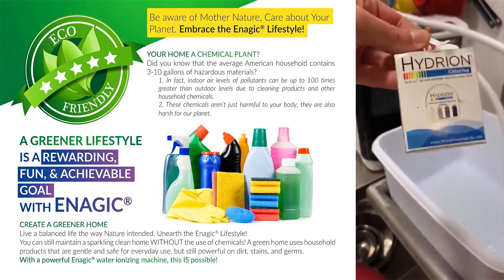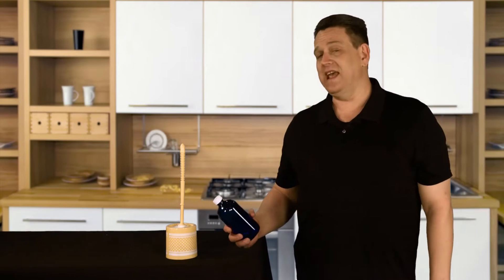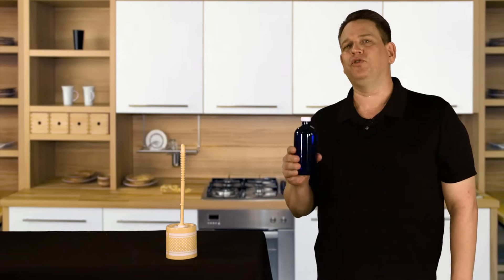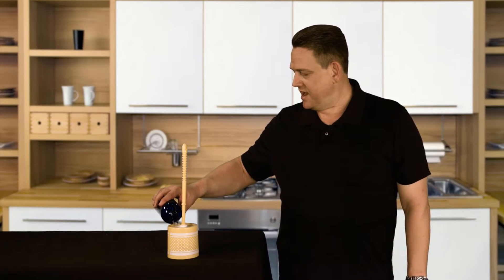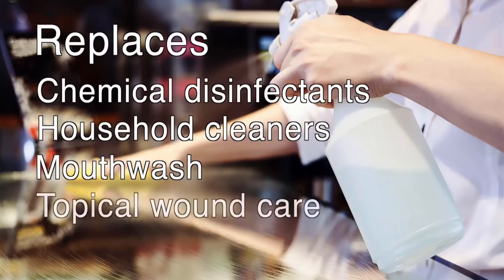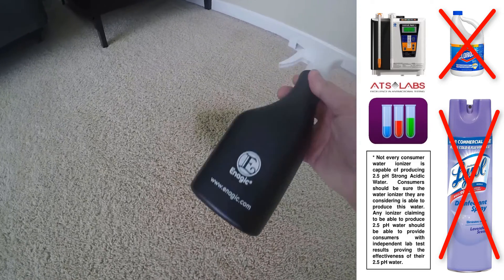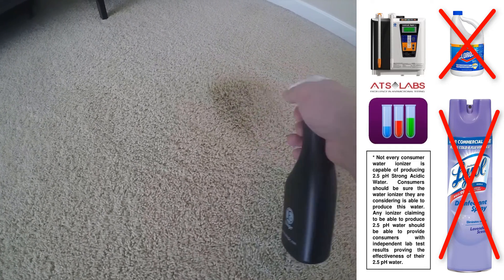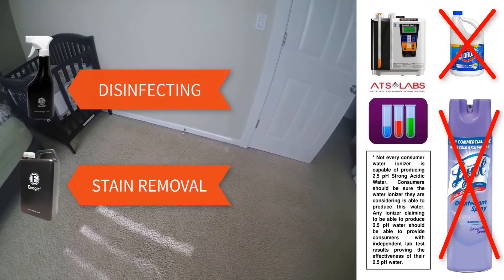Strong Acidic Water Replaces ALL Chemical Cleaners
KANGEN WATER 💦 -vs- CHEMICALS 😷

👪 My wife and I have a Medical Device in our home that produces 7-different types of waters. One of which is called "2.5pH Strong Acidic Water". In the Medical World 👨‍🔬 it is known as "Hypochlorous Acid" or "Super Oxidizing Water". This water kills 99.9999% 🦠 of ALL Viruses & Bacteria, Super-Bugs, Staph, E coli, Mold, Anthrax Spores, etc. This water is even being implemented into Wound-Care protocols in Hospitals! 🏥

We clean and disinfect everything in our home with this water! It doesn't cost us a penny ($0.00 🆓) to produce, and we can produce and endless amount of this water for the rest of our lives for FREE! 😌

This water replaces every single cleaning chemical in your home! 🙌 It even replaces most skin/hair products too! It also replaces mouthwash! 😁 The best part is.. It's chemical-Free! It's more effective than Bleach, 409, Comet, Lysol and even rubbing alcohol.. yet it's 100% chemical-free, green, Eco-friendly, medical grade and safe! 🌿